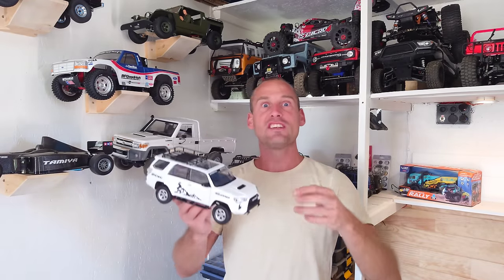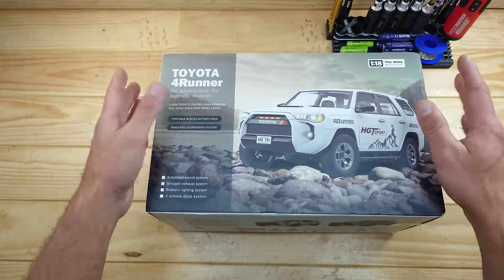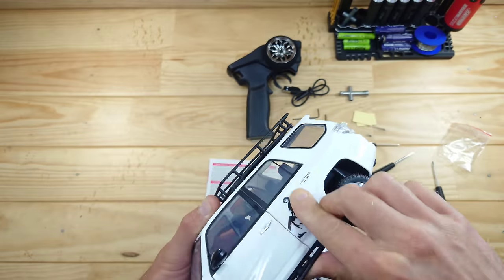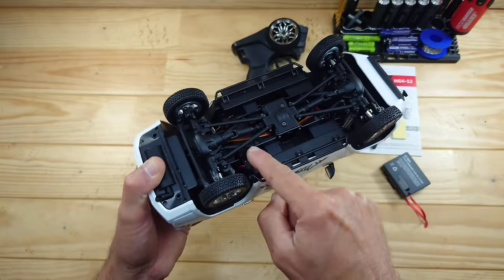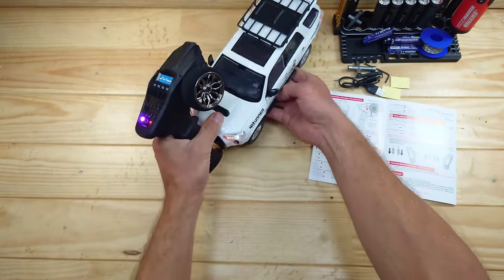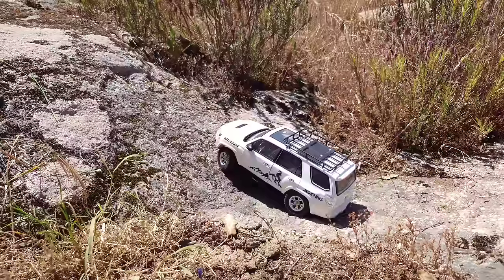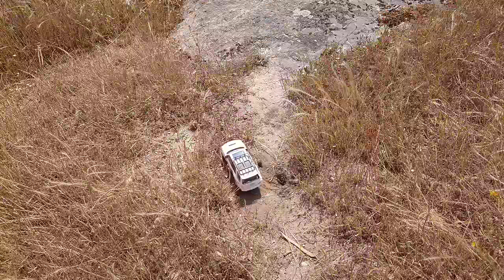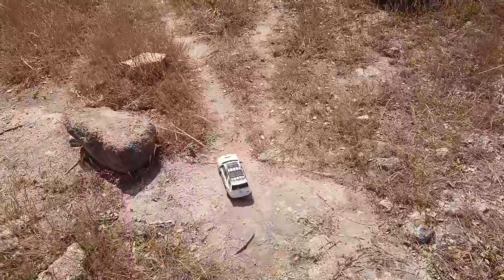Trasped HG4-52 Toyota 4Runner, They nailed it!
The previous models had some flaws, but this time they have it right! This is the new Trasped HG4-52 Toyota 4Runner.